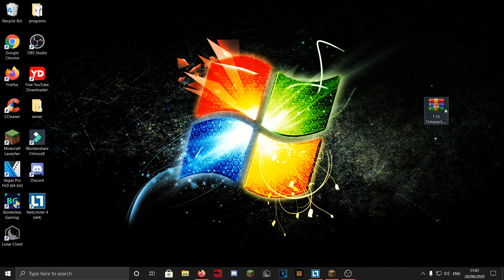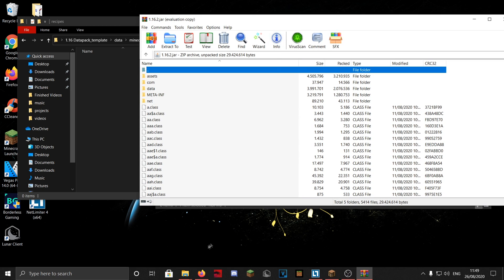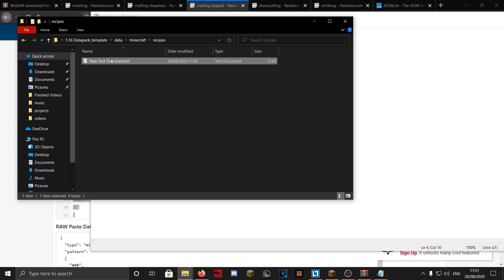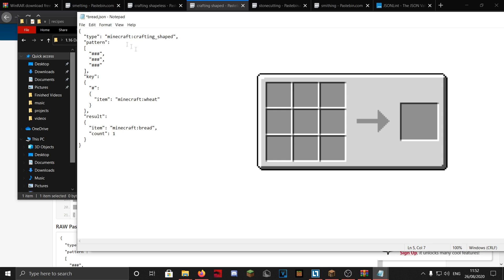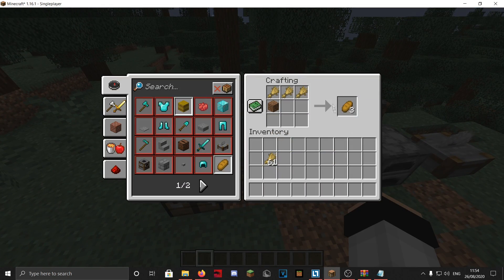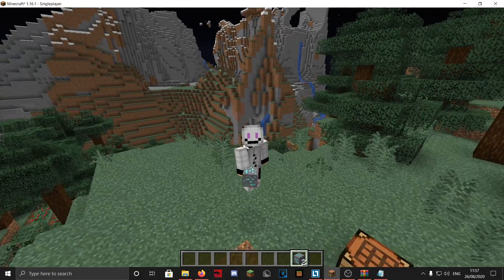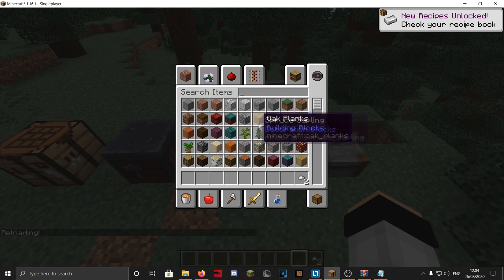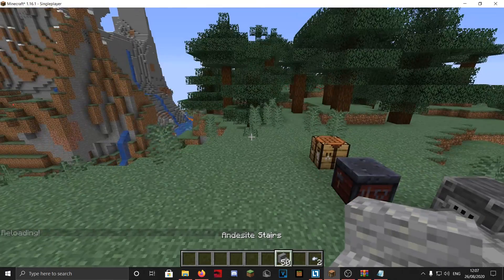How To Make Custom Recipes for Minecraft 1.16 +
video info: welcome back to another datapack tutorial all links are below ;)

 music: aimless - long distance , lakey inspired - watching the clouds , elijah nang - winter , lena raine - pigstep , sonic generations - rooftop run

 upload schedule:
 --weekend : Logcraft , redstone video or hypixel skyblock